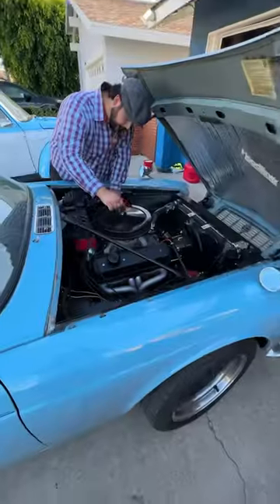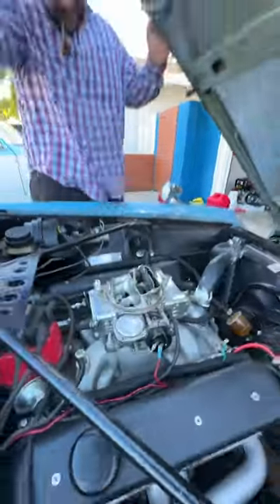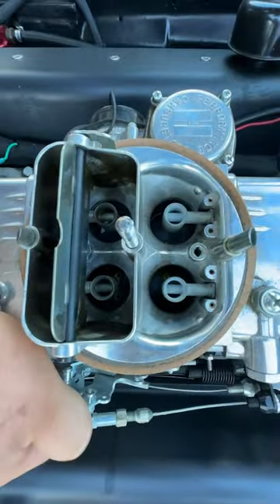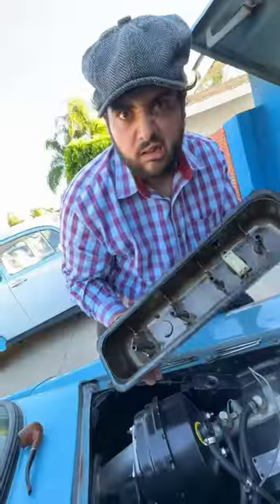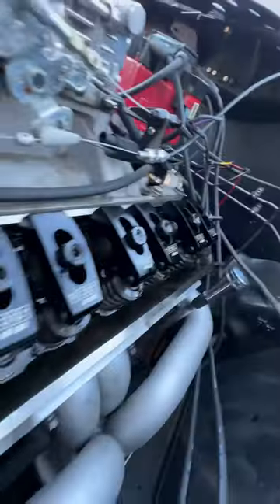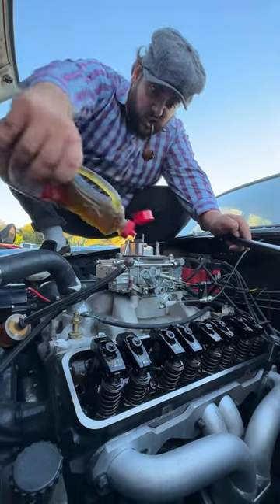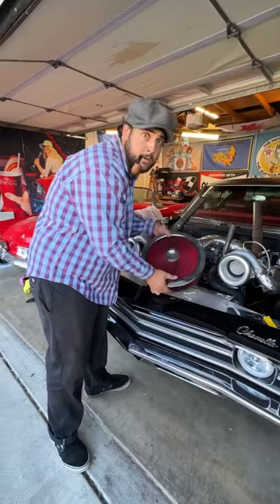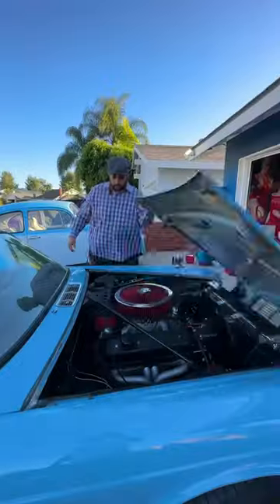Giving my Jag more horsepower!